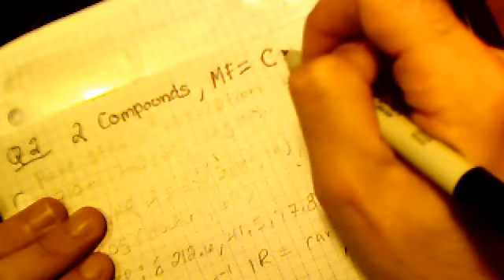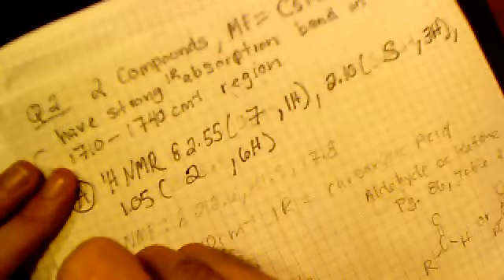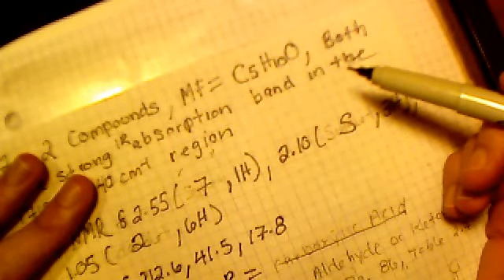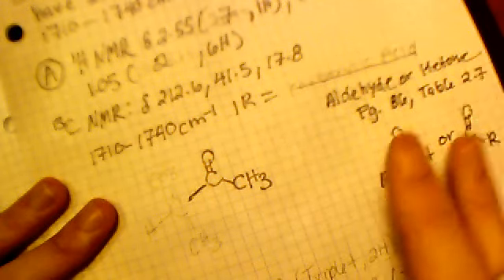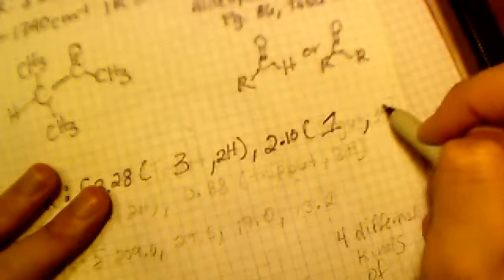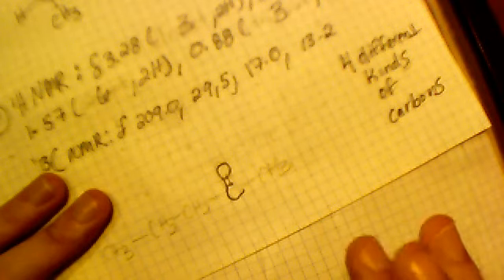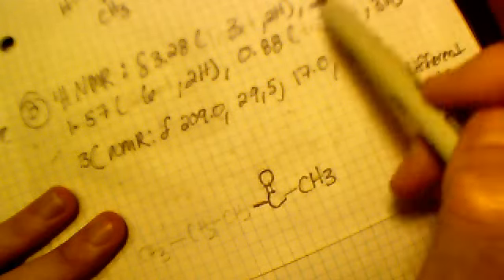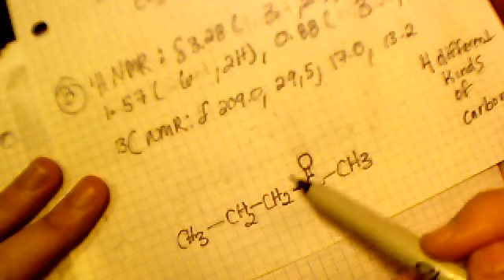Wiley Homework # 9, Q.2 Solved!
Organic Chemistry Study Group @ John Jay College